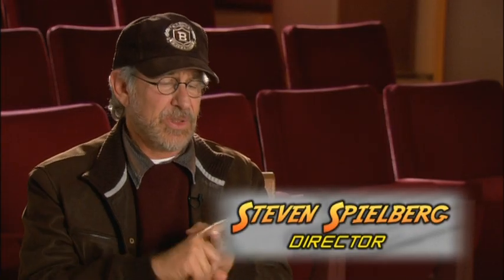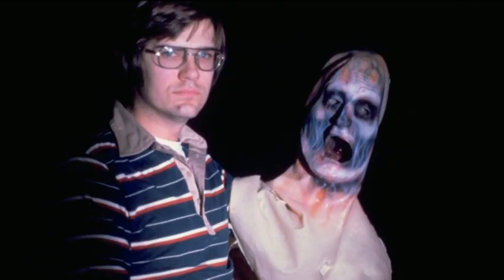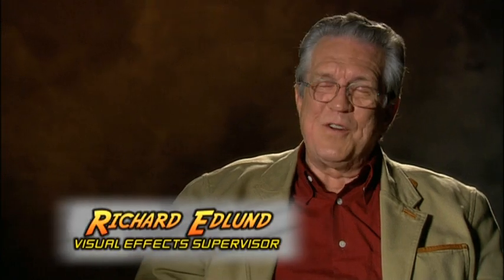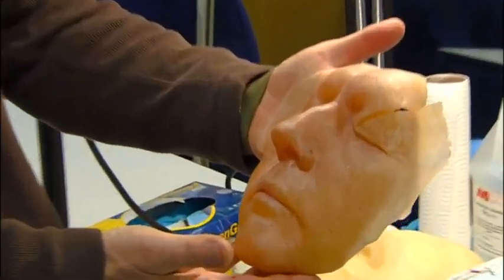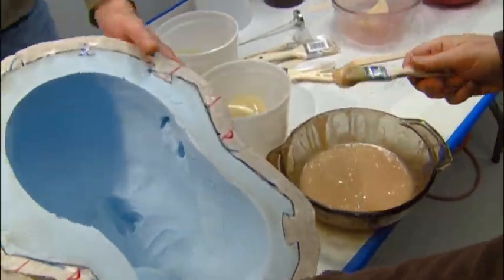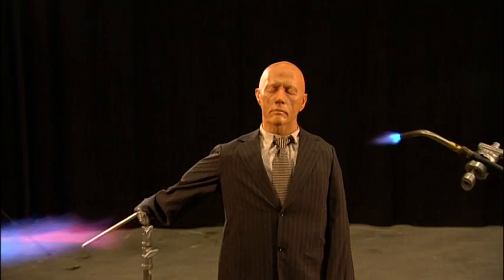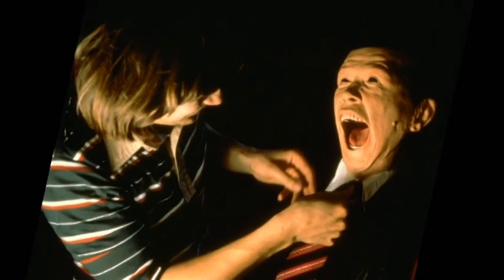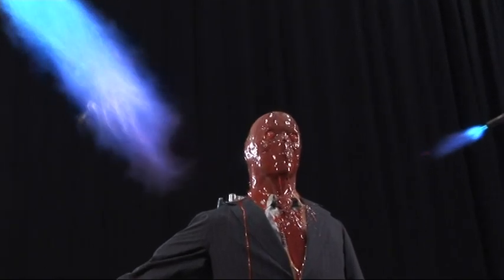Raiders of the Lost Ark (1981) - Making The Melting Face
A more in-depth look at the making of one of the series' most memorable special effects.